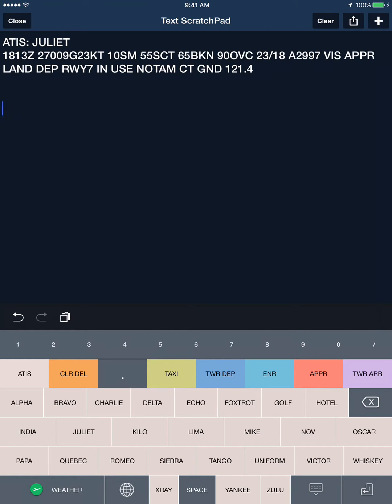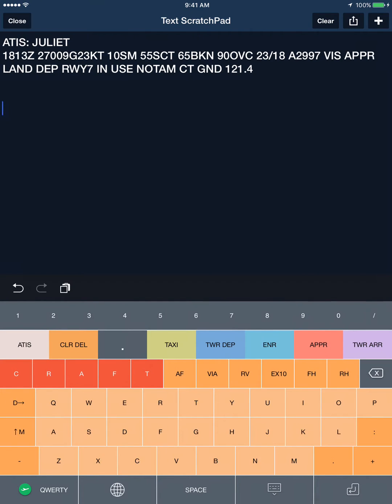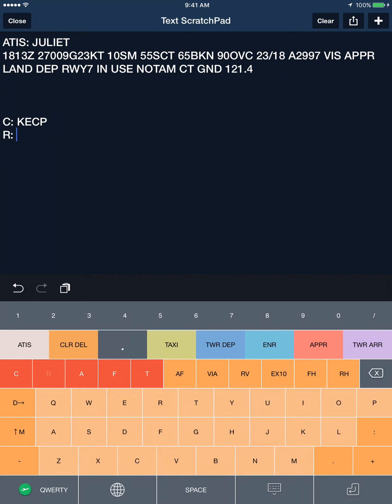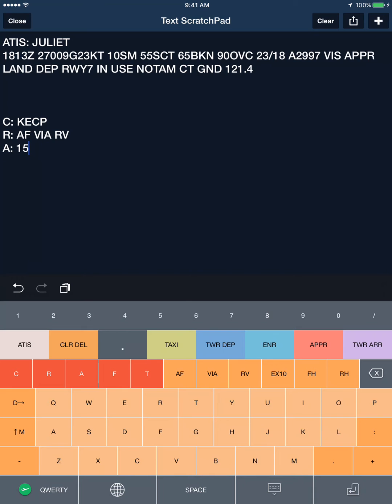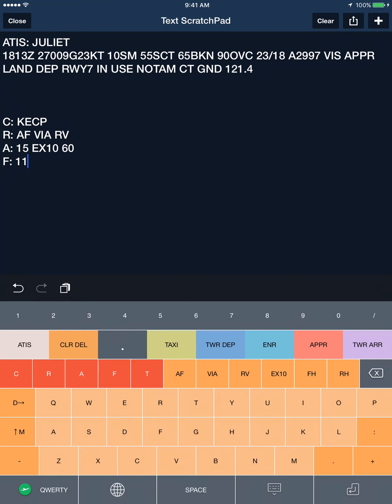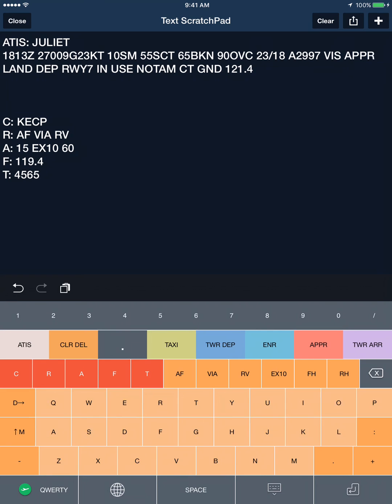FFKeyboard Video Tutorial #3 Clearance Delivery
Demonstrates how to transcribe your IFR clearance delivery using FFKeyboard

Purchase App from app store

Or see more tutorial videos at